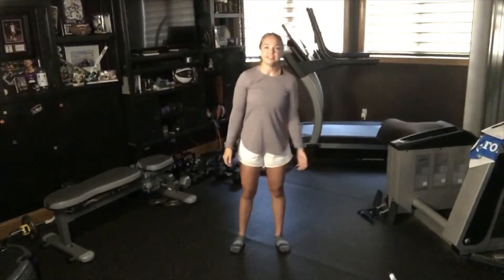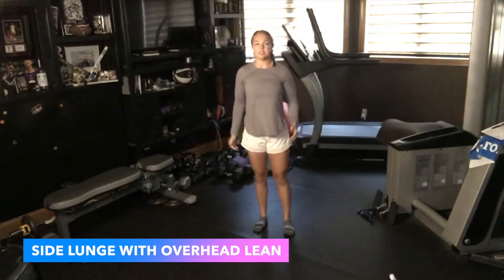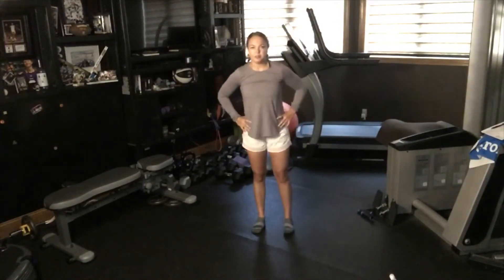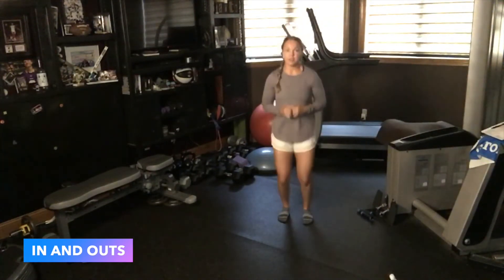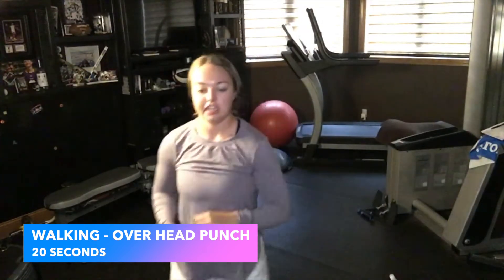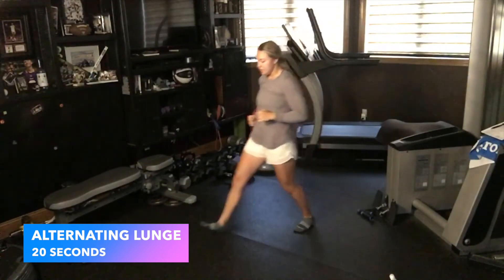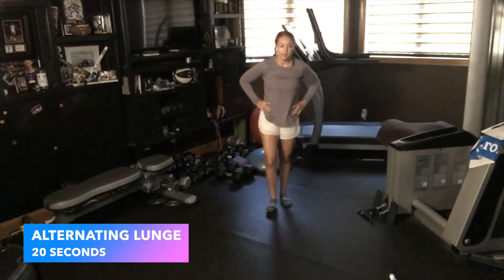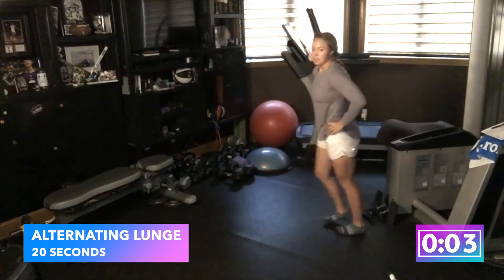Movement with Marya - Episode 4 - HIIT Workout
WARM UP
- Alternating toe taps
- Side lunge with overhead lean
- One foot balance
- In and outs

WORKOUT
- Walking with overhead punch
- Alternating lunge
- Alternating single arm press
- Mason twists